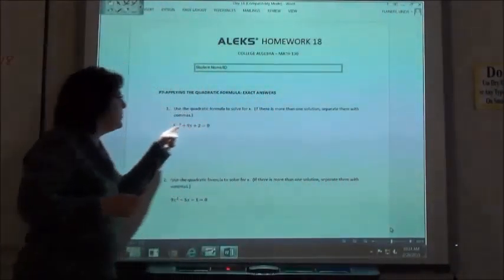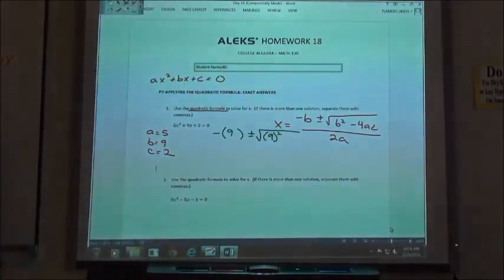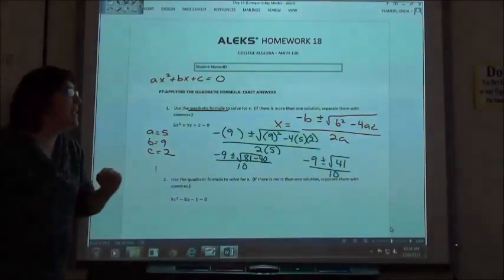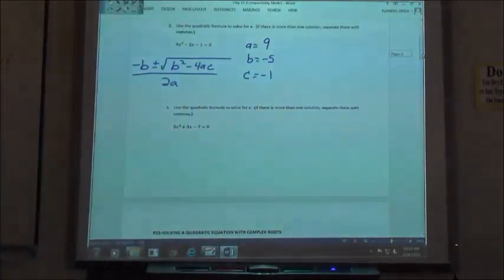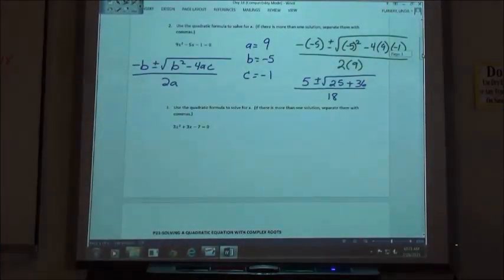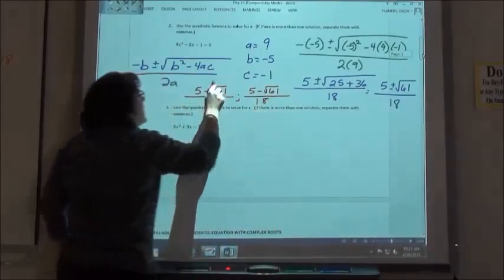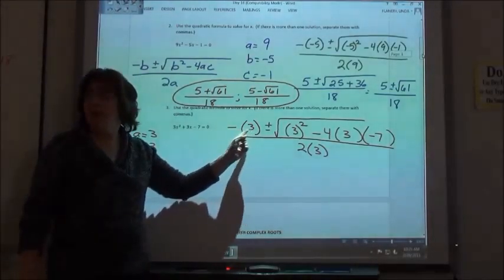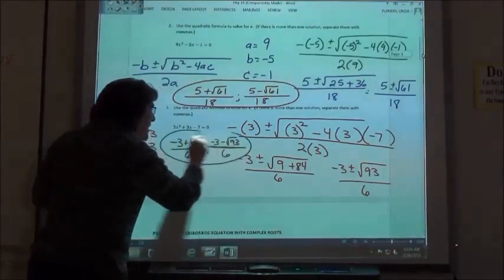P7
College Alg.